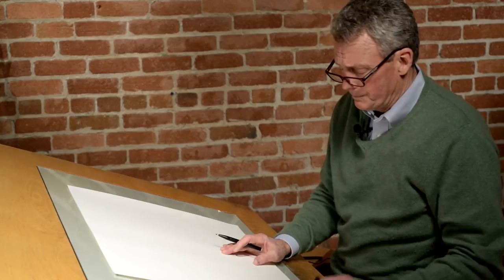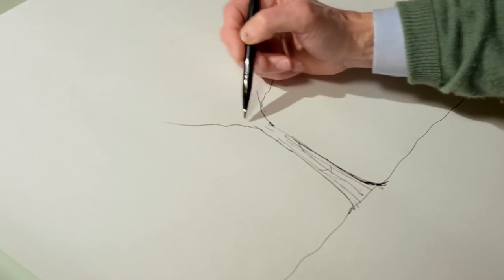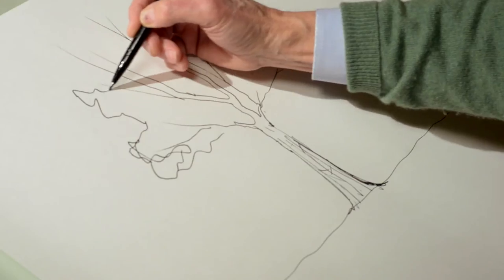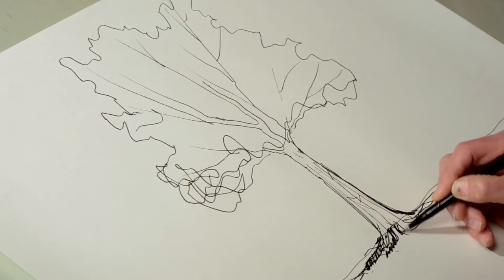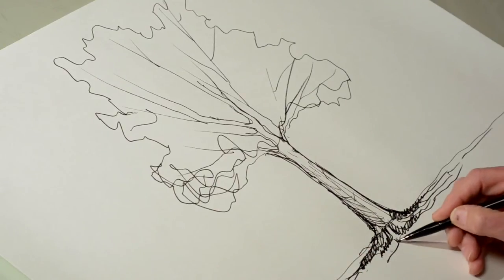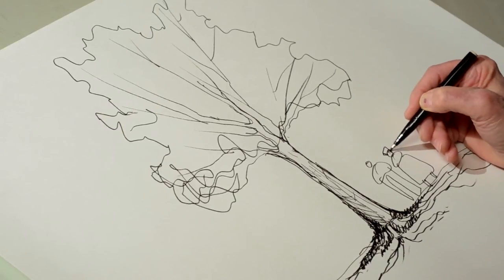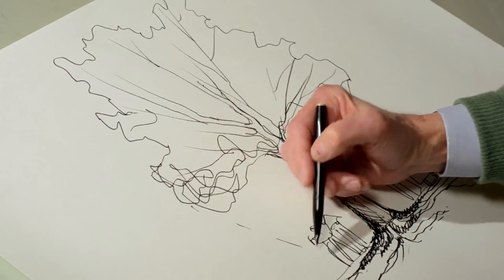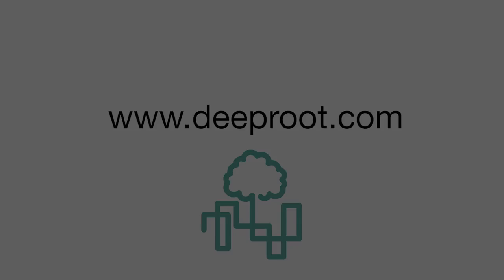James Urban, FASLA on the basics of tree structure and growth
The way we plan for trees in cities has little to do with how trees grow - and everything to do with how roads, buildings, and utilities are constructed. How do trees really grow? What is their structure? Can we use our understanding of these factors to influence how we design our environments and plant them?

James Urban, FASLA, explains the basics of tree structure and growth - and gives a special nod to the colonists, who plotted the American revolution around a famous tree.

Cinematographer and editor: Alyn Divine